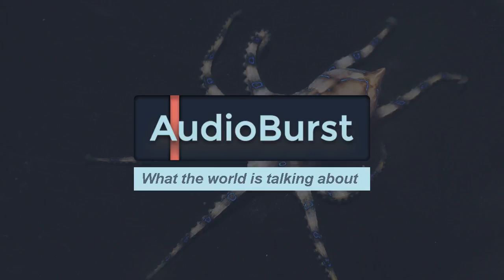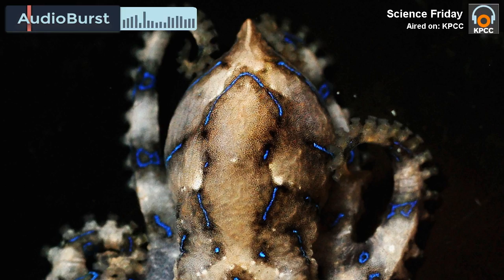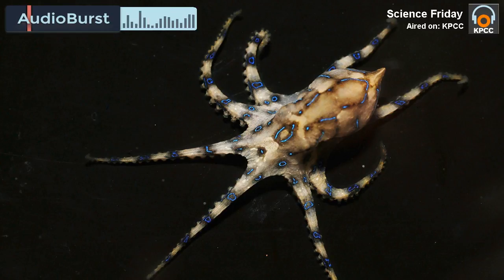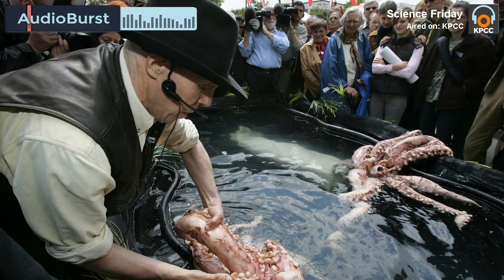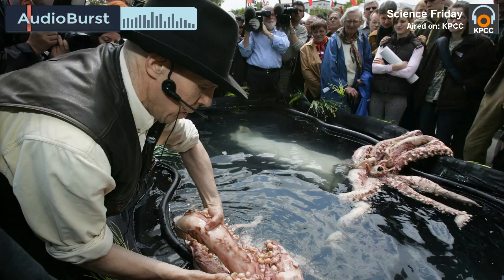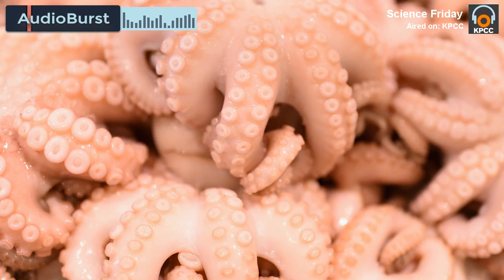The Unexpected Discoveries Hiding Inside The Octopus Genome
Carrie Albertin, graduate student in Biology at the University of Chicago, talks about exploring the genome of one species of octopus.